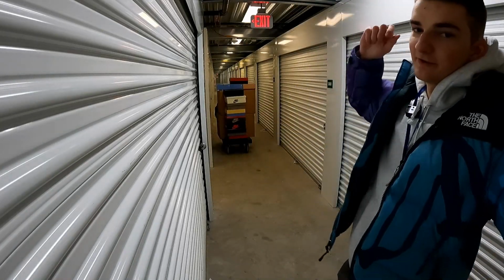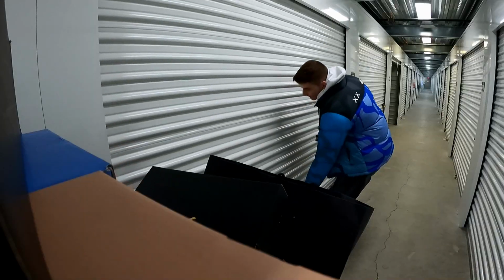Buying Jordan 1 Lost and Founds and Trading Sneakers for New Chairs | RTG Lab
As always I hope everyone enjoys watching this video. Today, I film some customers coming into the store looking to buy and sell. I also make an interesting trade for some new office chairs. Also featured in the video is a cash out for a pair of the new Jordan 1 lost and founds and some Supreme air force 1s.